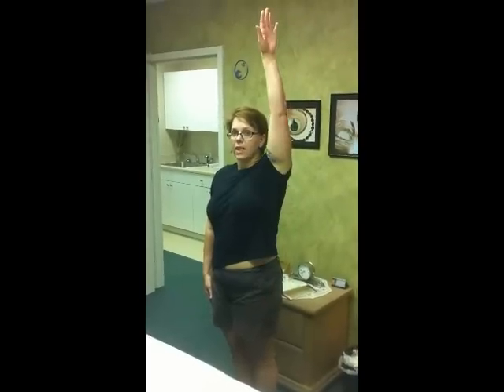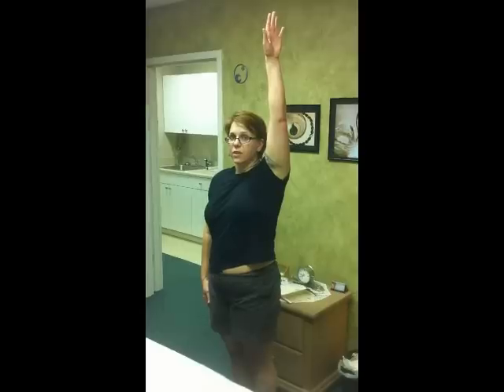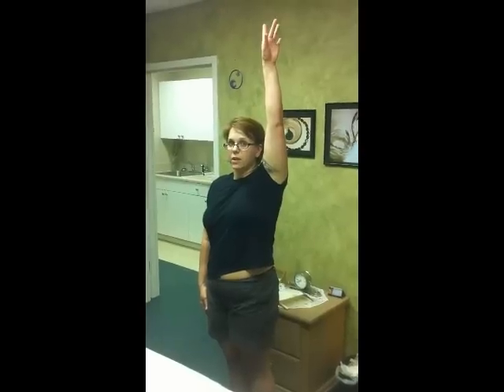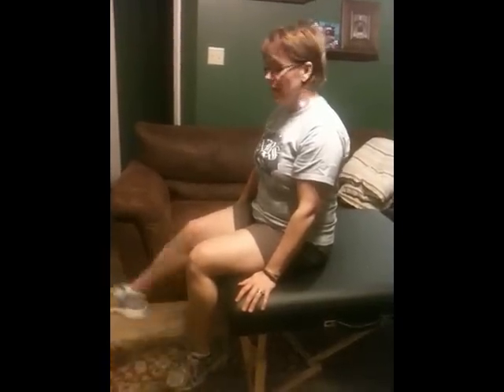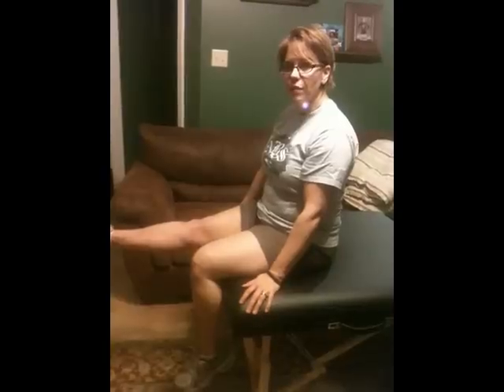Shoulder, Knee, Hip Mobility Test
Yvonna showing shoulder, knee, and hip mobility tests.